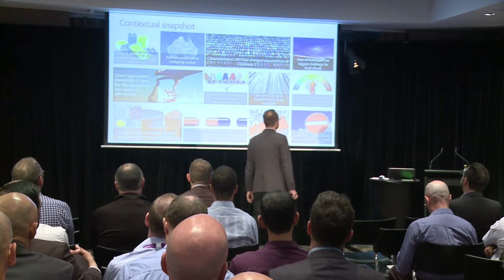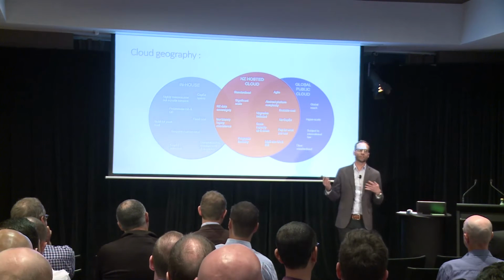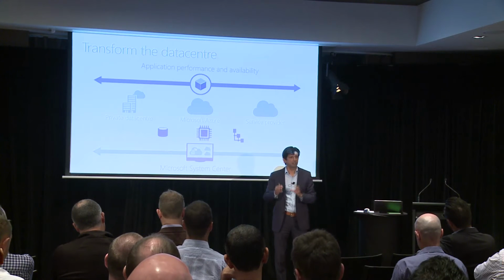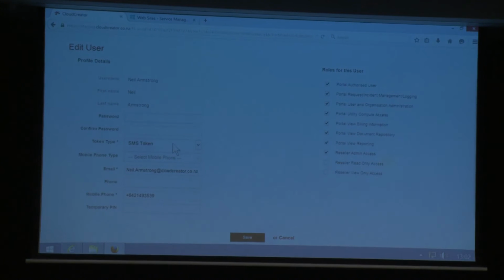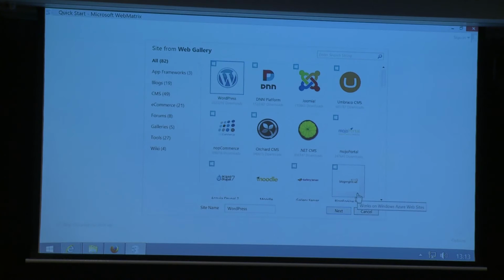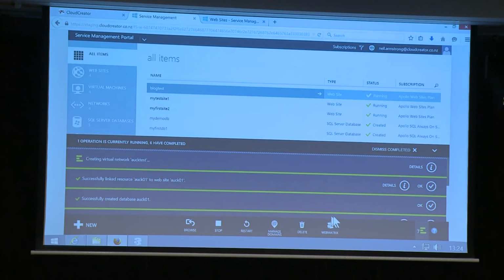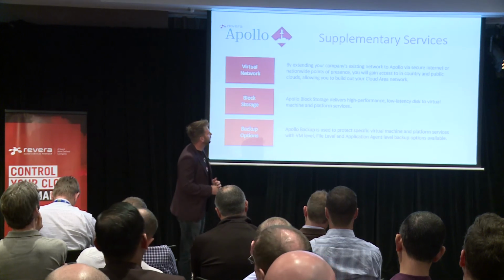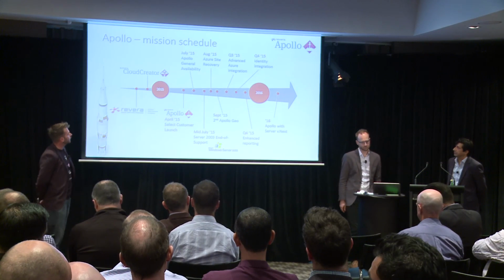Revera Apollo, Auckland Roadshow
Apollo roadshow Auckland. Public cloud services work wonderfully for many things, but they’re just one part of a bigger hybrid cloud approach.

To get the best from public and private clouds, managing them must be simple.

Revera Apollo does the job, delivering the capabilities and scale of Microsoft Azure public cloud from Revera's Homeland cloud network.

Work with self-service controls to manage workloads and tweak performance. Put an eye to the future and plot a roadmap that addresses data sovereignty and compliance, security and high availability.

However you choose to work, or wherever you deploy your applications, Revera Apollo puts you in command.